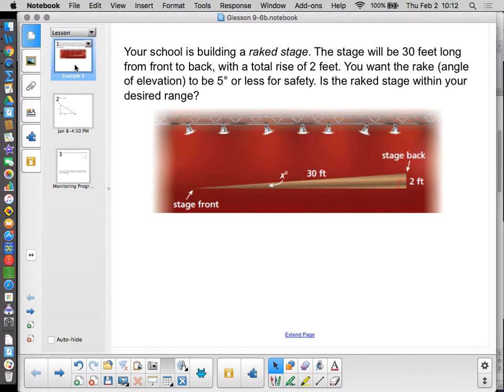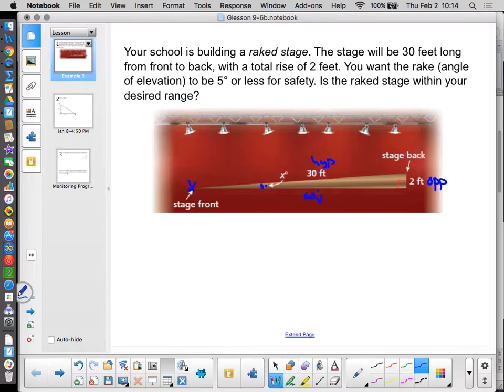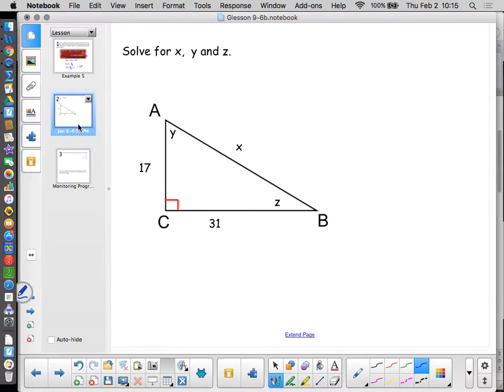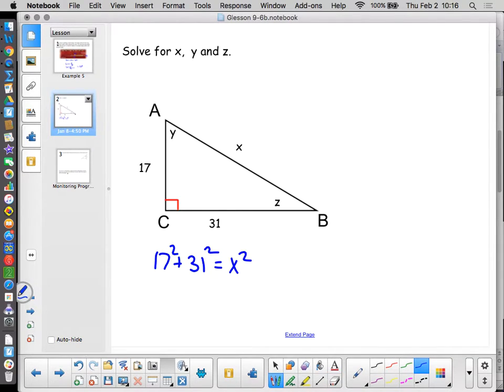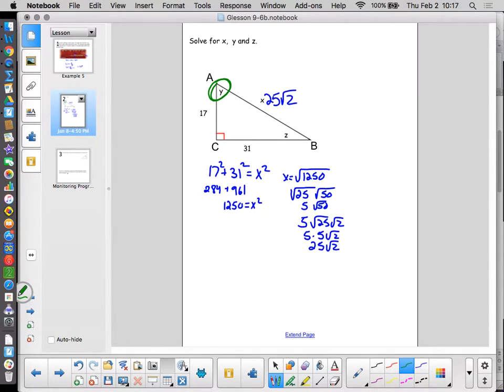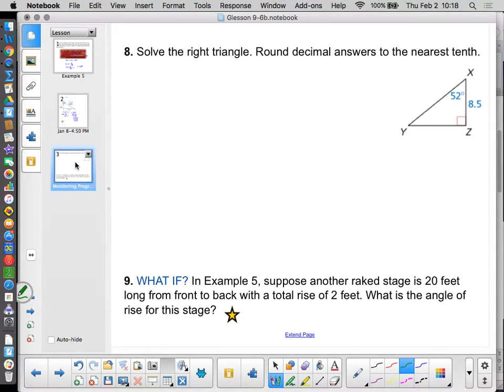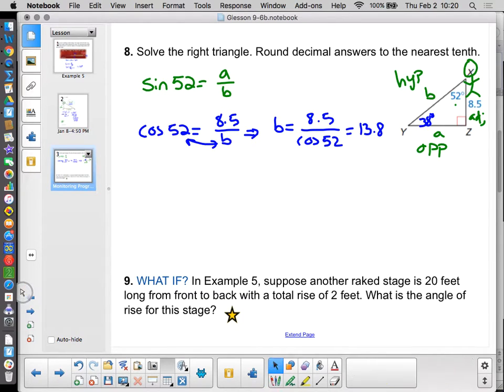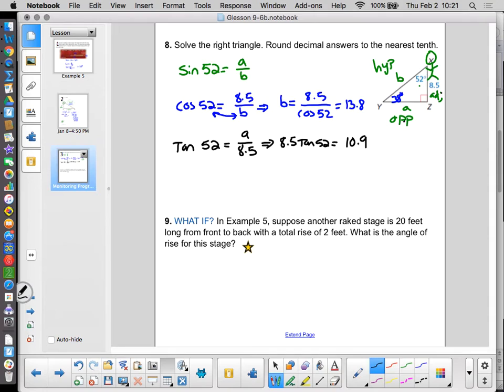Chapter 9 Lesson 6b - Solving Right Triangles